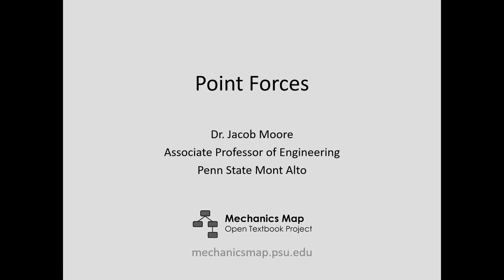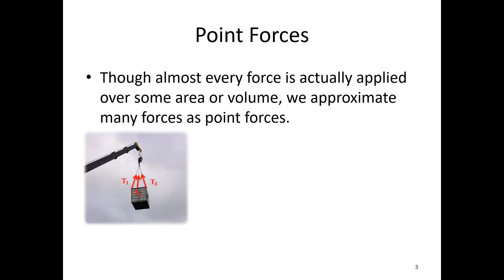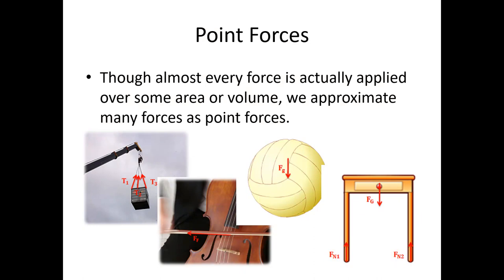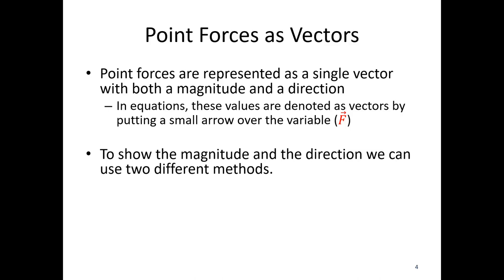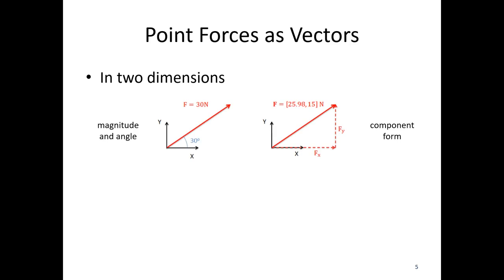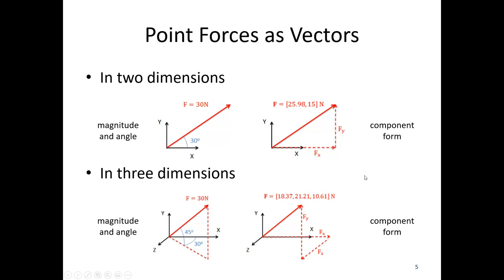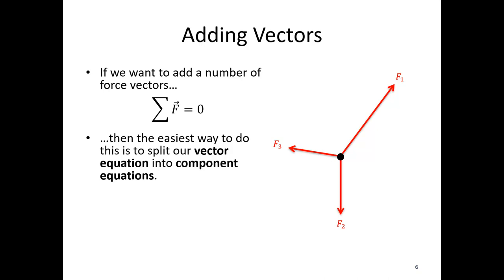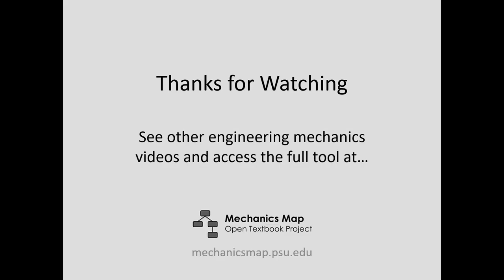2.2 Point Forces - Video Lecture - JPM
The video lecture for section 2.2, Point Forces. Delivered by Dr. Jacob Moore. Part of the Mechanics Map digital textbook (mechanicsmap.psu.edu)